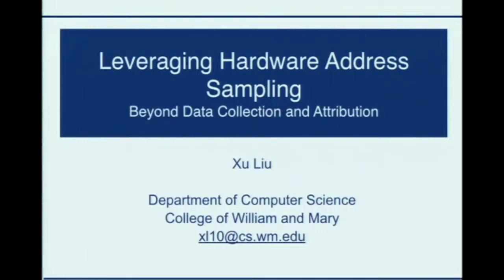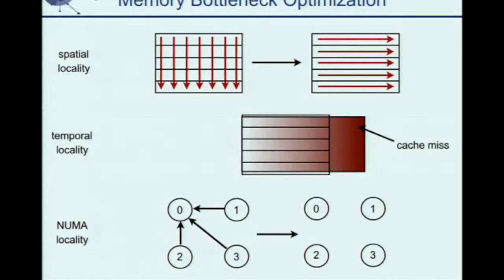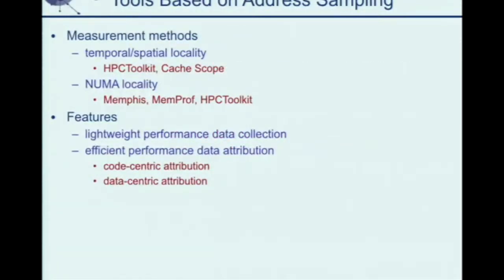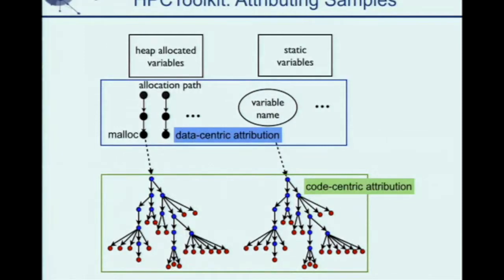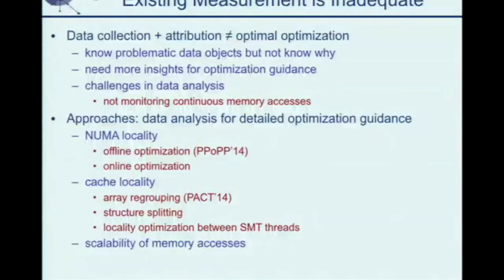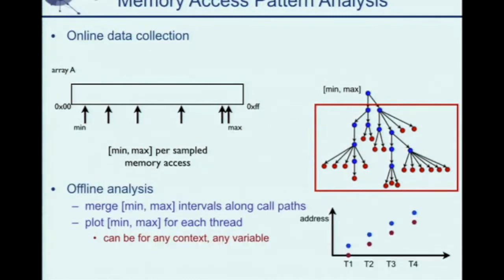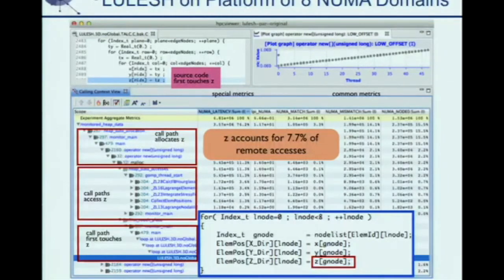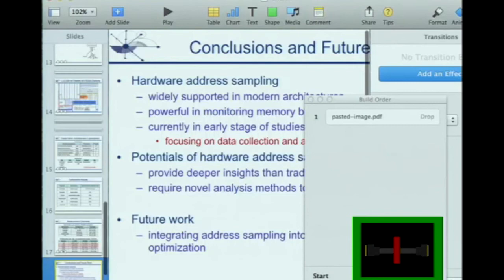Charm++ Workshop 2015, Day 1, Xu Liu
"Leveraging Hardware Address Sampling: Beyond Data Collection and Attribution"
Prof. Xu Liu, College of William and Mary

Hardware address sampling is widely supported in modern Intel, AMD, and IBM processors. Tools based on address sampling provide deep insights of performance problems in memory subsystems at low cost. However, previous tools mainly focus on collecting and attributing address samples, leaving the analysis to programmers. In this talk, I will describe how we go one step further to analyze address samples based on the existing collection and attribution techniques. Experiments show that our analysis tool identifies performance bottlenecks and their optimization methods that other tools, based on address sampling, do not provide. Guided by our tool, we can significantly speedup several well-known HPC programs by optimizing their memory accesses.